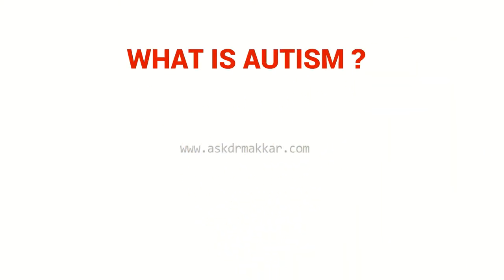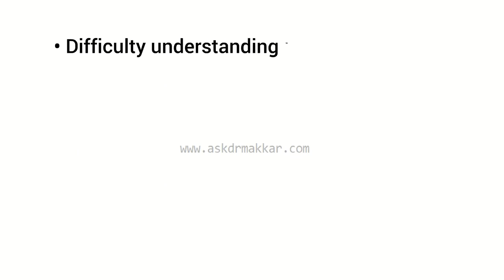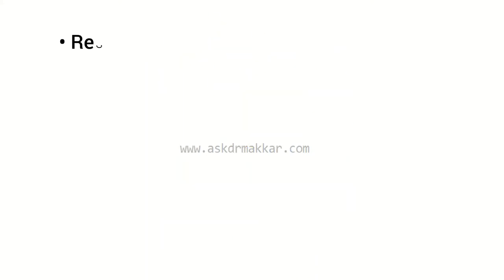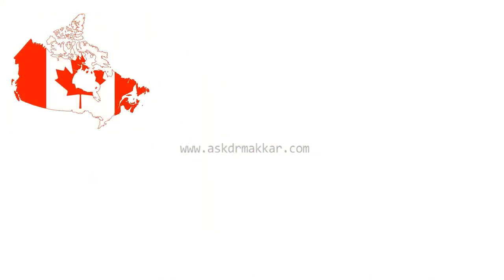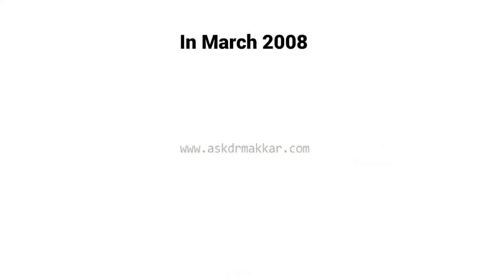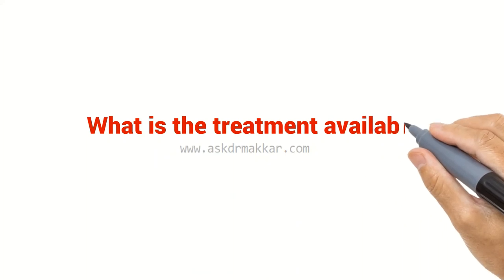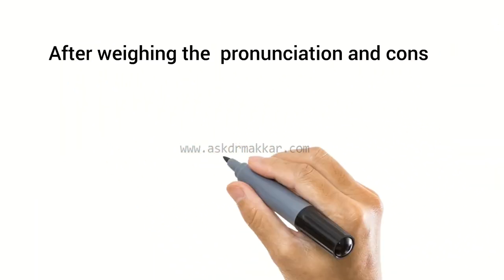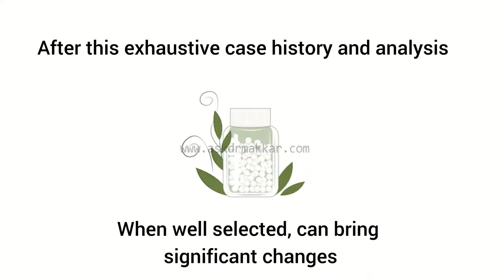What is Autism?Why choose homeopathy for Autism ?Autism vs vaccination facts ?ASD,Asperger syndrome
￼Detailed discussion on what is autism , Symptoms of autism ;how to recognise early signs of autism and how homeopathic medicines can be effective in the treatment of Autism. Dr. Makkar also discusses which homeopathic medicines for autism are effective

ऑटिज्म क्या है, ऑटिज्म के लक्षण, ऑटिज्म के शुरुआती संकेतों को कैसे पहचाना जाए और होम्योपैथिक दवाएं ऑटिज्म के इलाज में कैसे कारगर हो सकती हैं, इस पर विस्तृत चर्चा की गई। डॉ मक्कड़ भी चर्चा करते हैं कि ऑटिज्म के लिए कौन सी होम्योपैथिक दवाएं प्रभावी हैं .

Autism Homeopathic treatment

Autism is the common term for a range of disabilities medically classified as Pervasive Developmental Disorders (PDD). Autism Spectrum Disorder is characterized by qualitative differences in the development of cognitive, language, social or motor skills, and these are usually apparent before age three.Autism is not a puzzle, nor a disease. Autism is a challenge but certainly not a divesting one. It is about finding a way to survive in an overwhelming confusing world. It is about developing differently in a different pace and with different leaps Wish you could see the World thru their eyes. , Autism. They see things differently "Your child has Autism", parents get alarmed on hearing these words. Autism is a neurological disorder that causes developmental problems initiating during childhood and lasting all through life. Autism is not a mental illness and is not a consequence of inappropriate parenting or psycho-social problems at home, hence parents are not accountable for their child's problem. Children with Autism develop differently from other children in different areas of growth. They might have delays in language, social, and cognitive skills, while their motor skills might be the same as other children their age. They might be very capable at putting puzzles together or solving computer problems, but not very proficient at easy things like talking or making friends. An Autistic child might also learn a skill and then not recall it. For example, a child may be able to say many words, but later stop talking altogether. Autism affects the way the brain functions, resulting in difficulties with communication and social interaction, and unusual patterns of behaviour, activities and interests. As of 2006, it's estimated that about 1% of all children, or one child in every 110, was classified as having an Autism. While the exact cause of Autism is unknown, and there are no shortage of theories, ranging from vaccine use to vitamin D deficiency as an environmental trigger, this post will briefly review some nutritional research around diet and it's impact on autism symptoms. Key measures to be followed A correct History of the Child including the Behavior. Noting down the expressions of the patient. Physical complaints conditions of aggravation & Amelioration. Education in special school to make them self efficient. Approach to the patient based on individuality. Selection of the remedy after analysis and evaluation. To consider the response and the likely line of treatment. Maintaining a Note book and noting the changes that occur to evaluate the case. Dietary intervention

Dr. Gurpreet SinghMakkar  is a highly recommended Homeopathic  Physician  who is known for his passion and dedication to LISTEN, TREAT & EDUCATE his patient on their health concerns.Serving patient online from 2008 onwards through website

He also has extensive working experience of many years  super speciality in Spinal problems like Ankylosis Spondolysis,Cervical Spondolysis,lumber spondolysis,Cervical rediculopathy,Lumber rediculopathy,Allergy ,uric acid,Piles ,Sex Etc related problems.For more information follow website link

For payment gateway follow

or

BOOK Online Appointment  at Facebook

Book appointment to Dr Makkar at askdrmakkar.com link

Thanks & Regards
Dr.Gurpreet Singh Makkar
Physician & lifesyle Guide,Dietician
BHMS,PG Hom (London)

and treatments available on this video are for
educational and informational purposes only, and these not intended as a diagnosis, treatment or as a substitute for professional medical advice, diagnosis and treatment. Please consult Dr. Gurpreet singh makkar  other health care professional for your specific health care.